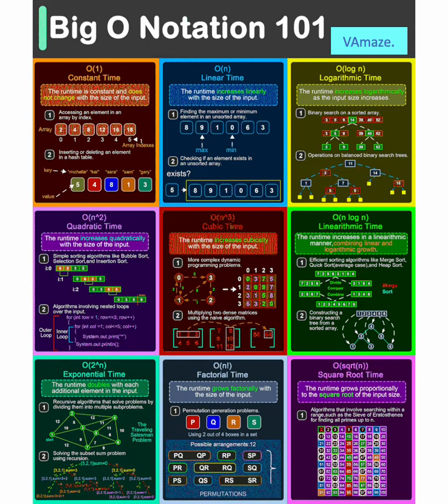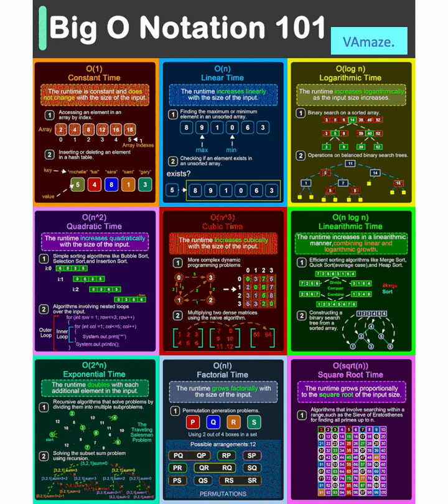“Big O Notation Crash Course: Understand Algorithm Speed in Minutes!”